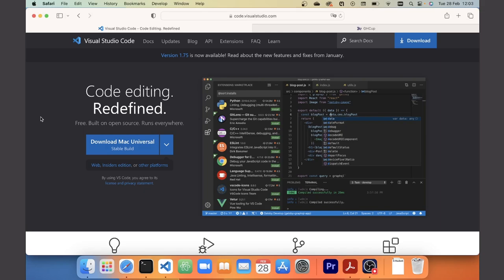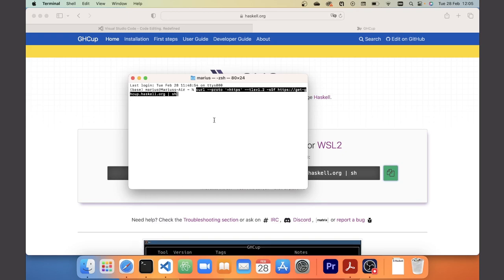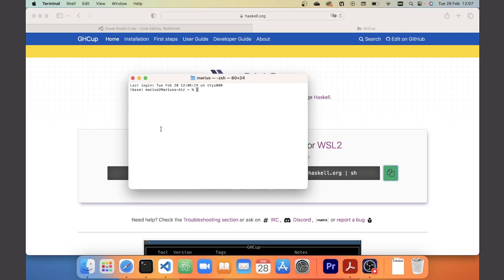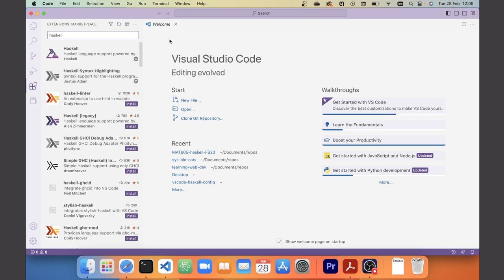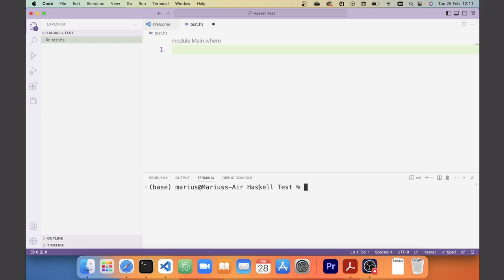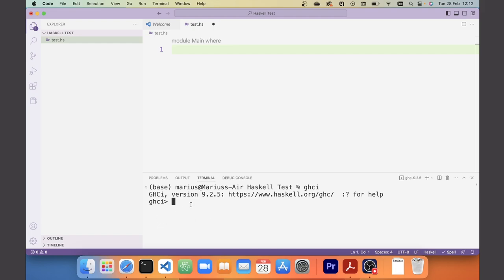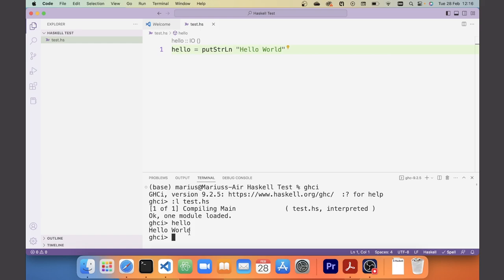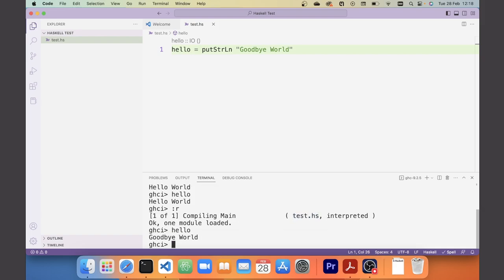Logic & Foundations with Haskell: Haskell 1 :: Setup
I explain how to install the GHC interpreter and integrate it with Visual Studio Code.

00:00 Introduction
00:26 Installing Visual Studio Code
00:42 Installing GHCup
03:32 Setting up VSCode extensions
04:21 Testing the installation and standard workflow
11:01 Feature demonstration